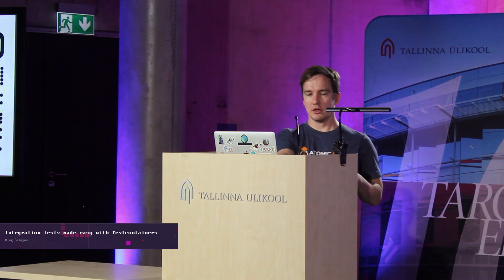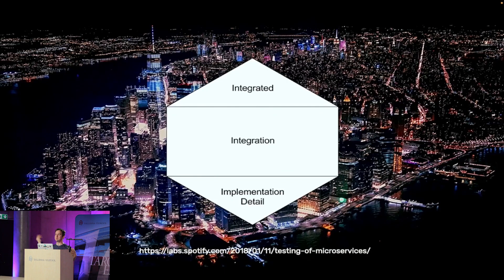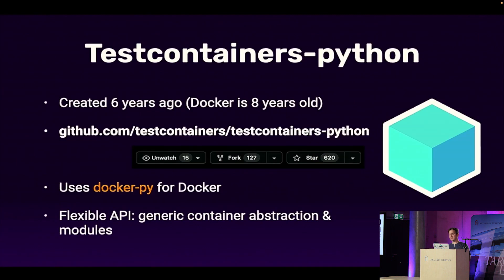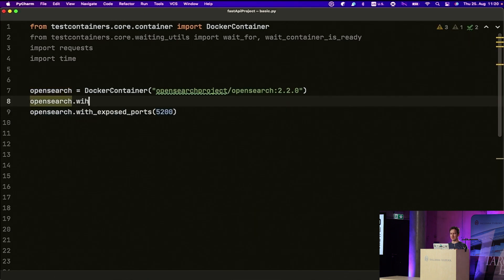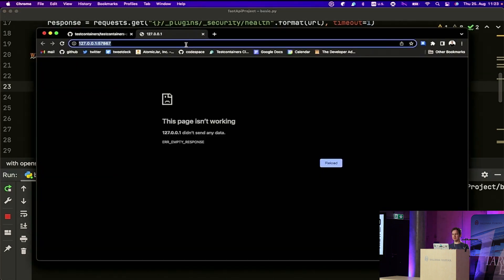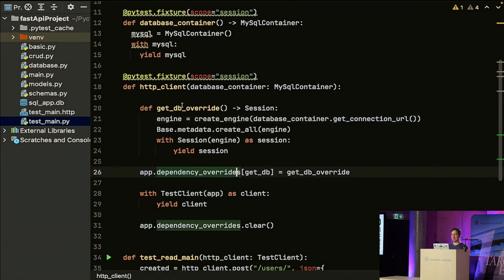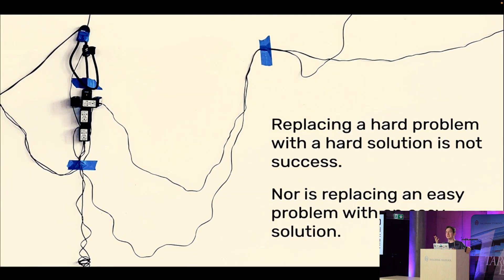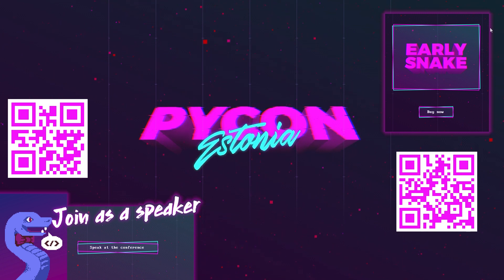Integration tests made easy with Testcontainers by Oleg Selajev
Testcontainers libraries provide lightweight, throwaway instances of common databases, web browsers, message queues, or anything else that can run in a Docker container. This can greatly simplify and improve your tests by running them against the actual technologies you use in production without complicating the setup with configuration outside of your code. In this talk with Oleg, we go over the principles and abstractions testcontainers use, talk about how it provides a more flexible and maintainable setup than, for example solutions based on docker compose, what lifecycle control options you have and other details useful for writing efficient test with Testcontainers. In the end you'll know enough to introduce elegant and reliable integration tests into your codebase.